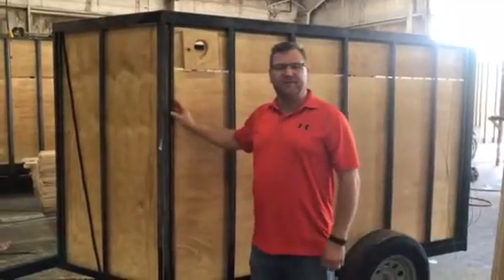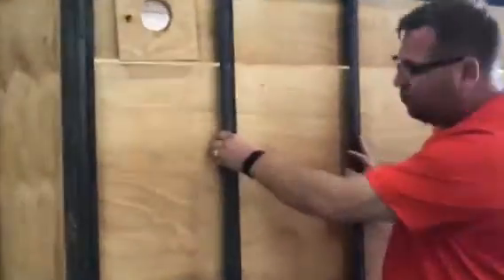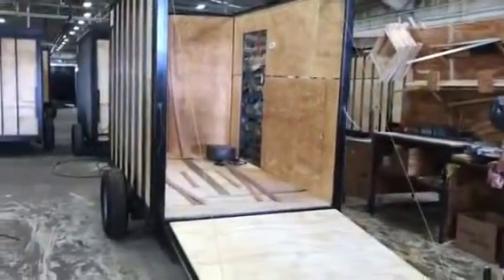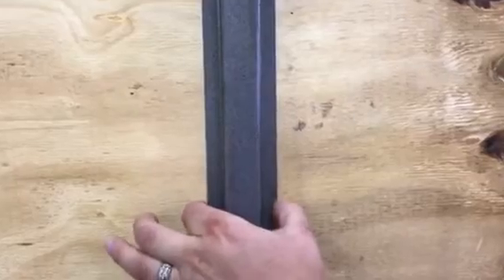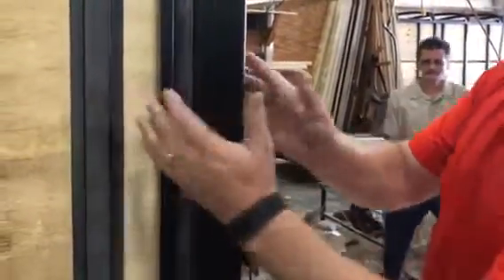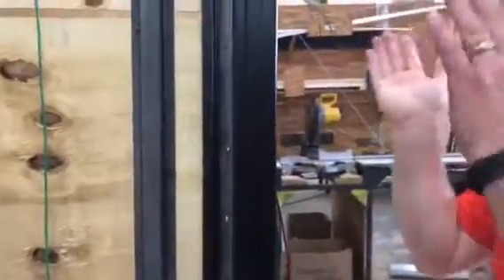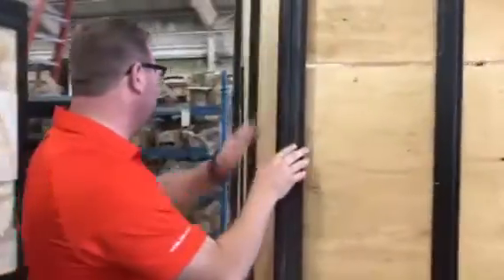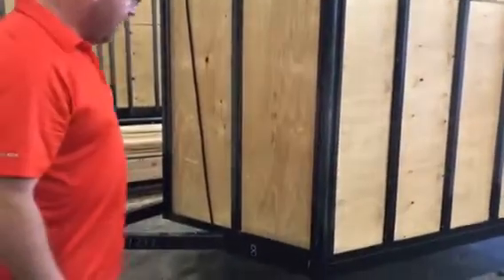Behind the scenes making enclosed trailers with Wild Bill!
Check out the tour we took of the Cargo Mate facility to see how they make your trailer!